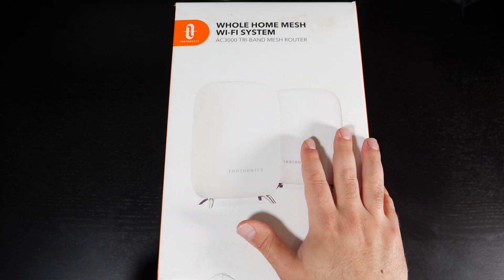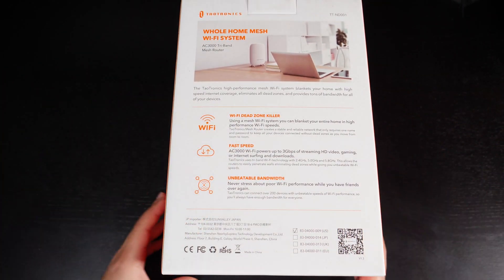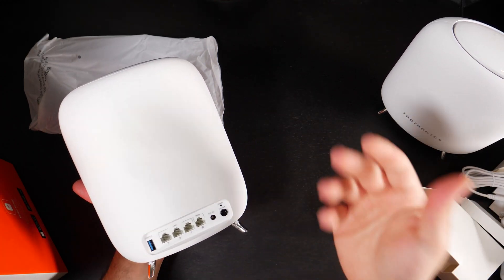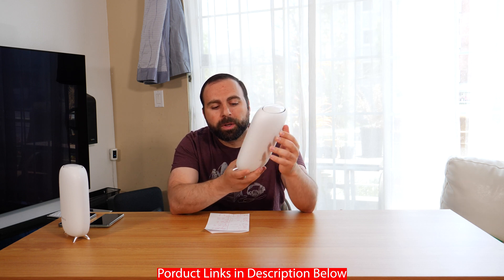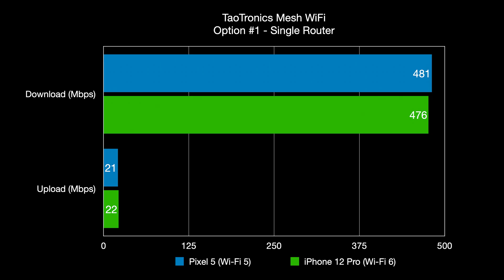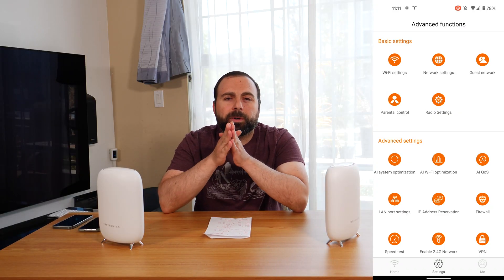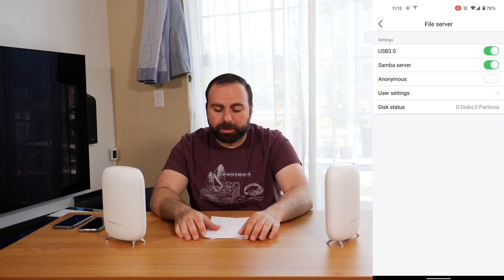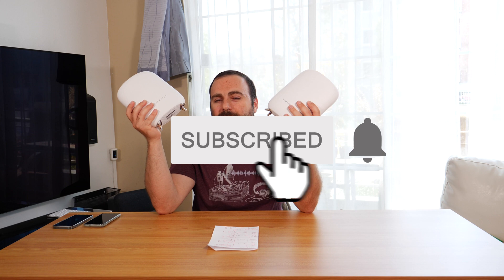TaoTronics Mesh WiFi System Unboxing and Review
TaoTronics Mesh WiFi Router Tri-Band AC3000 Unboxing and Review. This mesh WiFi 5 System is fast and has great range. Covering the following topics; mesh wifi explanation, speed tests, range tests, dual-band vs triband, usb network drive and more. This tri band TaoTronics mesh wifi system system works well in most of the categories.

Product Links
TaoTronics Mesh WiFi

16 Port Gigabit Ethernet Switch
8 Port Gigabit Ethernet Switch

Timeline
0:00 - TaoTronics Mesh WiFi Review
1:50 - TaoTronics Mesh WiFi Unboxing
4:51 - One Week Later
5:38 - Testing Environment
6:24 - Option #1 - TaoTronics Router
7:08 - Option #3 - TaoTronics Router + TaoTronics Router (via Ethernet Backhaul)
8:31 - Option #4 - TaoTronics Router + TaoTronics Router (via Wireless Backhaul)
10:03 - TaoTronics Mesh WiFi Range Tests
11:24 - TaoTronics App (TT Router)
12:17 - TaoTronics USB 3.0 Drive
13:46 - Findings
14:53 - Final Thoughts